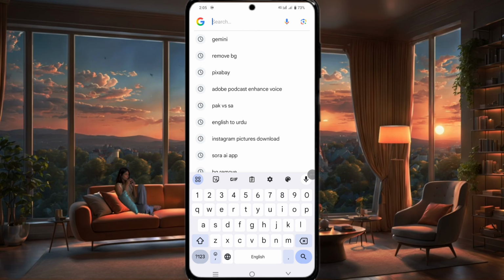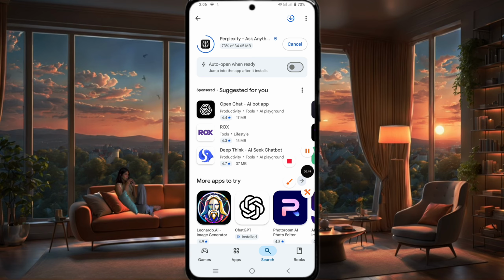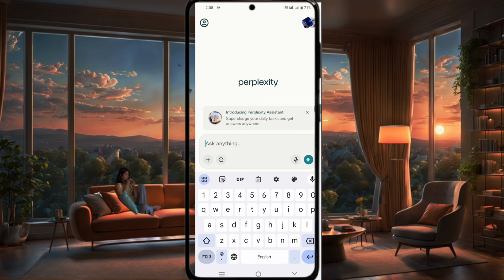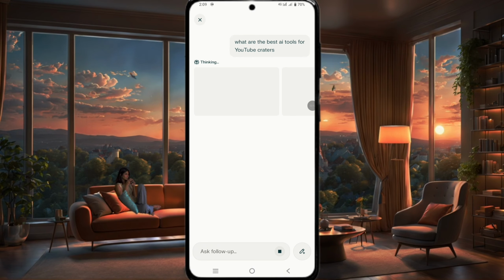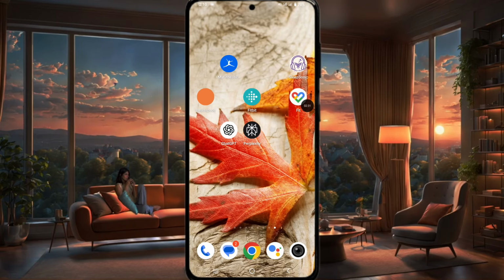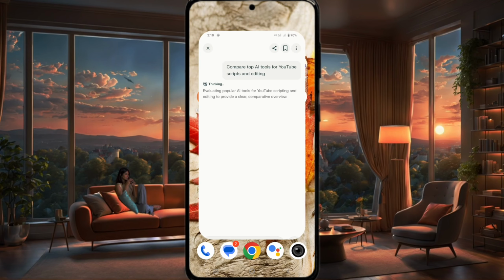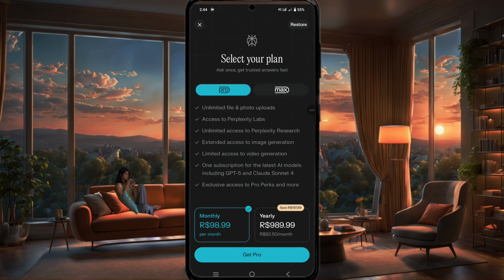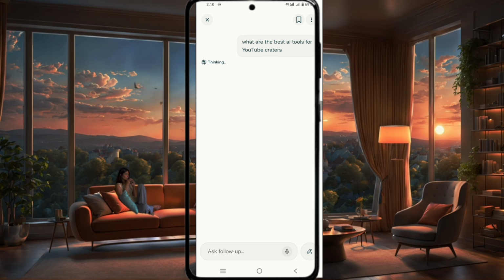Perplexity AI Is More Powerful Than You Think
Perplexity AI is more than just an AI search tool. In this video, I’ll show you how to use Perplexity AI and explore its powerful features for faster research, smarter answers, and everyday productivity

If you’re looking for a powerful AI tool beyond traditional search, this video is for you